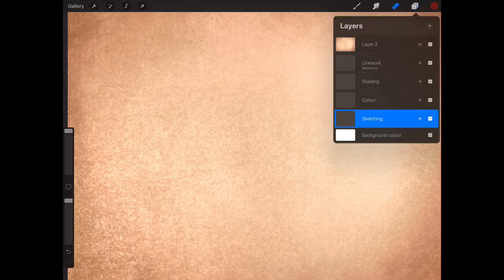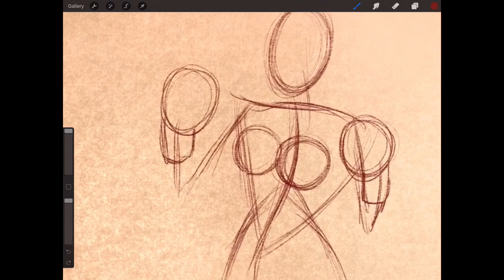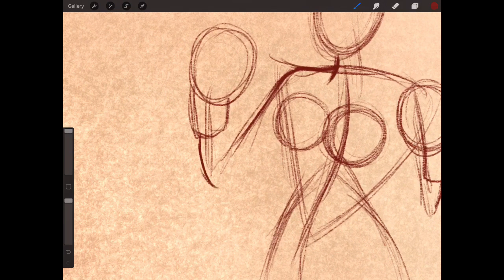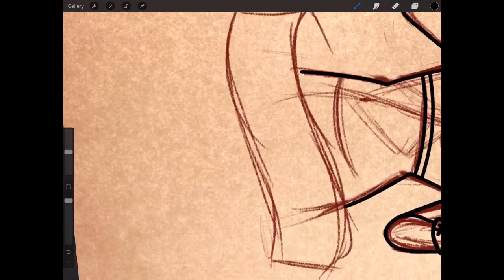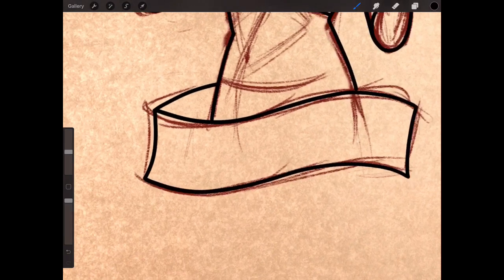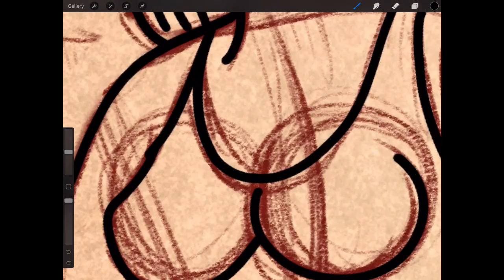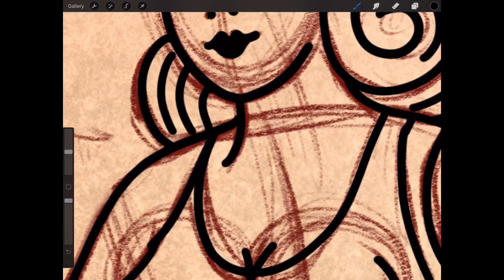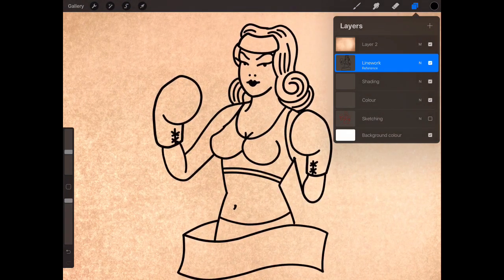How to Draw Old School Girl Boxer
Old school girl boxer, a classic fun tattoo and an empowering one. Getting the body shape is where I think people struggle so in this video I teach how to get the body right and the rest of it. All in realtime talking you through everything as I do it. Enjoy!